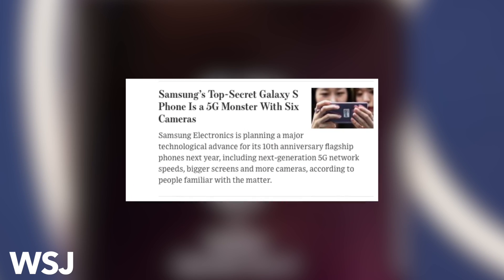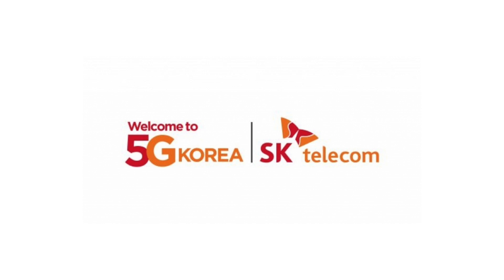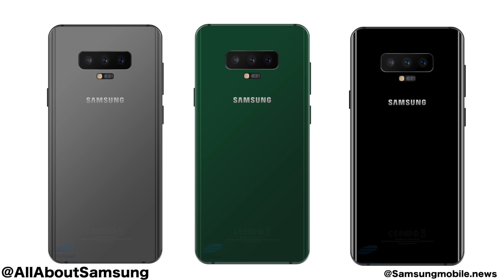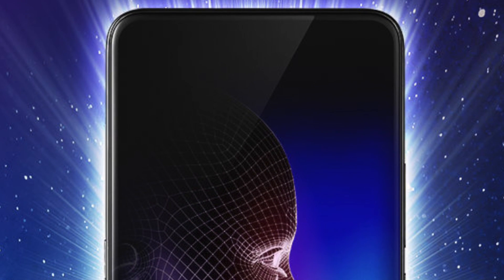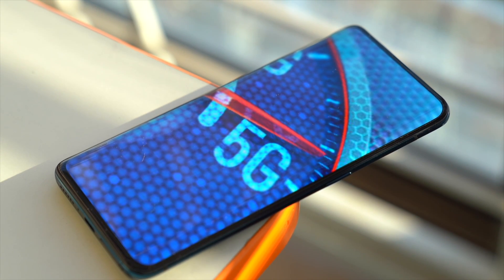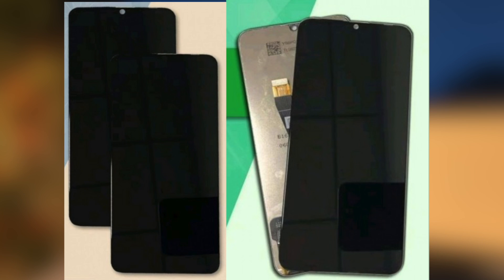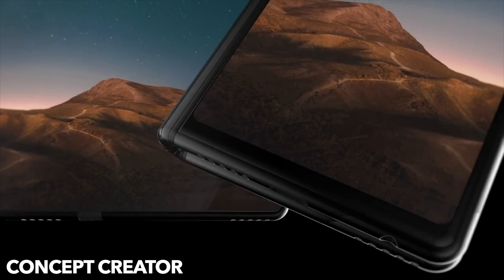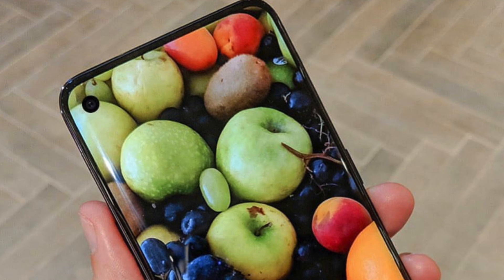Samsung Galaxy S10 - SPECIAL SURPRISE!!!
The mega 5G Samsung Galaxy S10 Surprise, 6 Cameras, Time of flight, Snapdragon 8150 AI Benchmark & More.